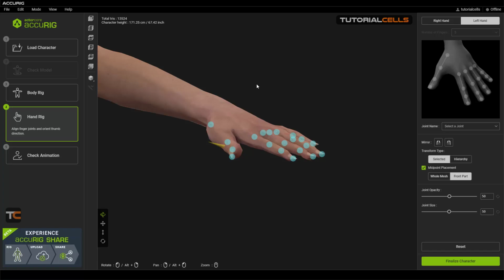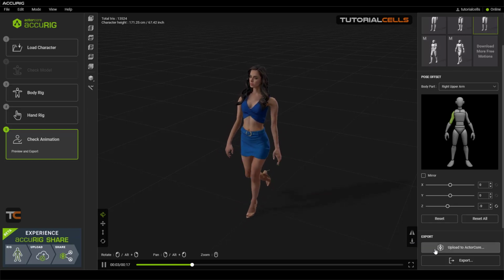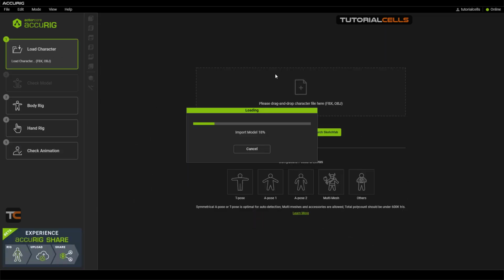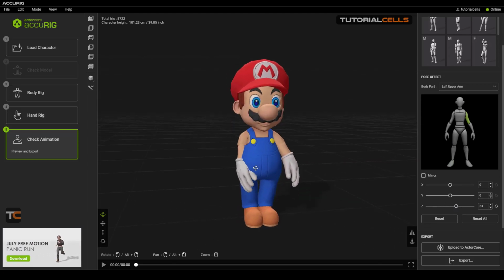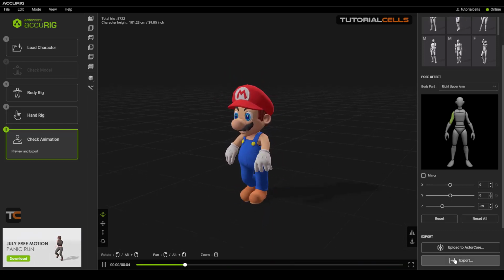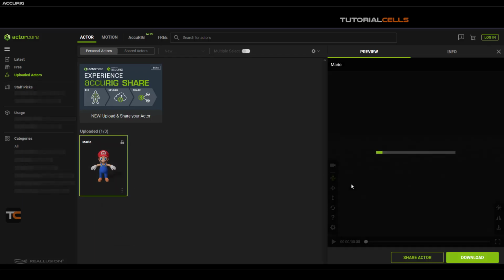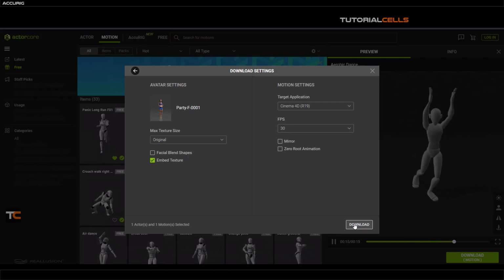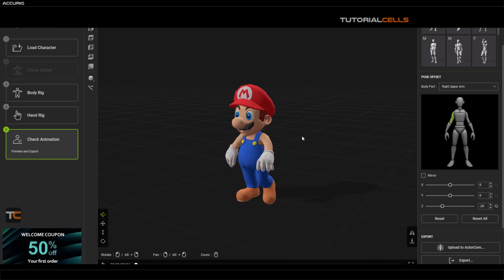0004. Super Mario rigging in AccuRIG & export model to ActorCore website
Super Mario rigging, and how to export from AccuRIG , how to export animations from AccuRIG , export model to actorcore website